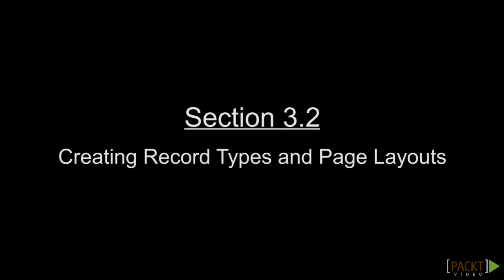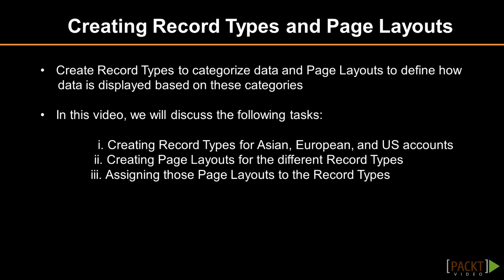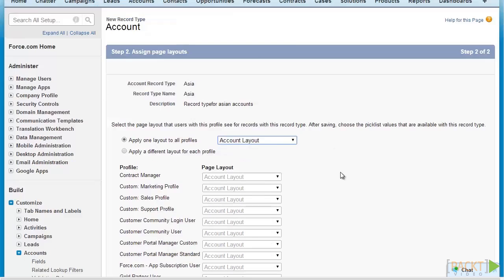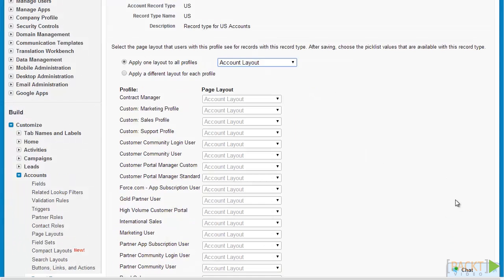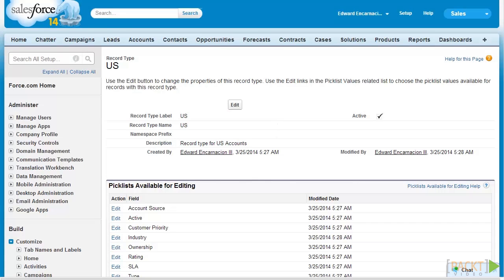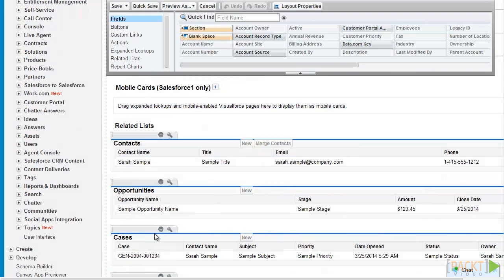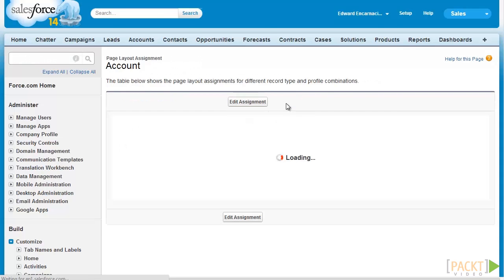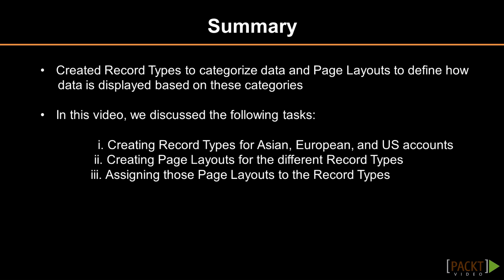012 Creating Record Types and Page Layouts6m 12s